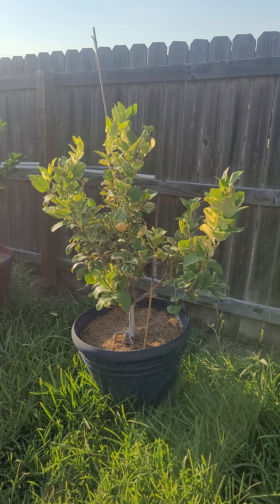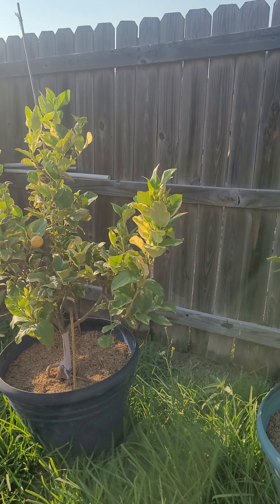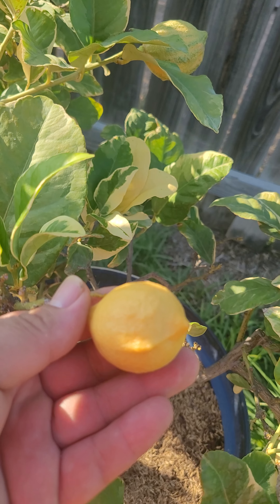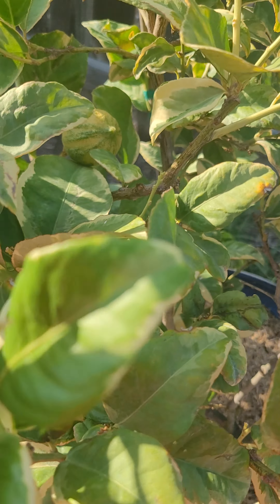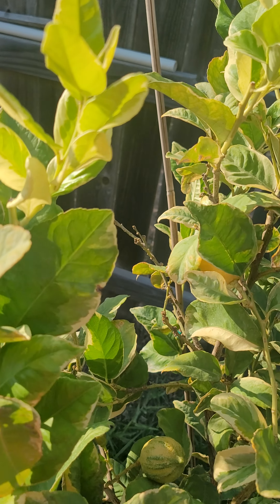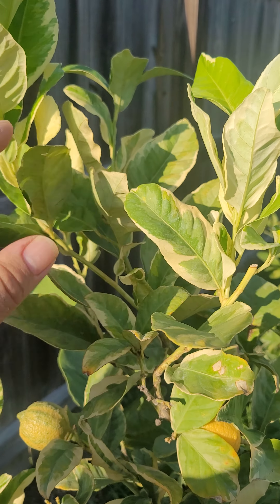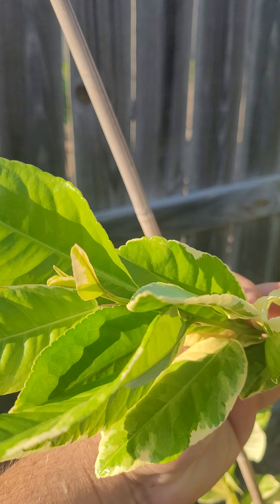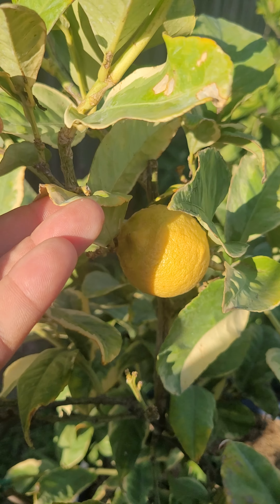Variegated Pink Lemon 🍋